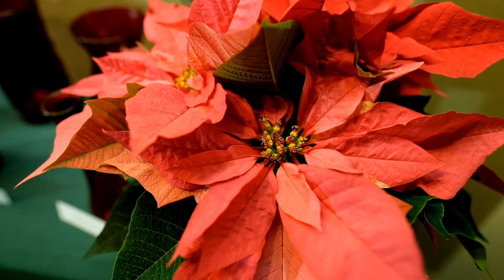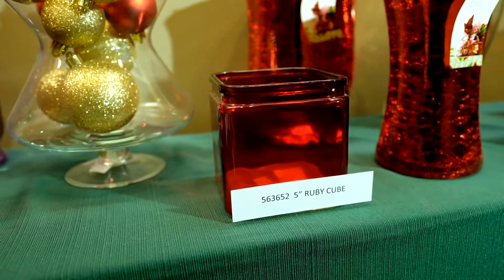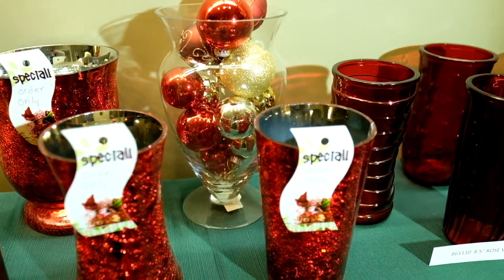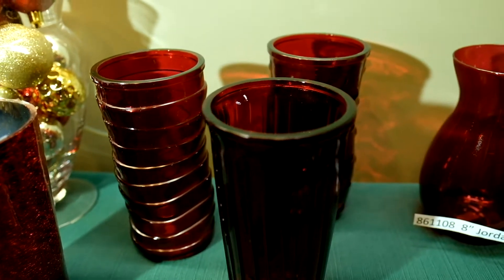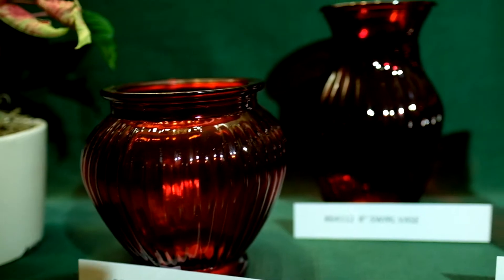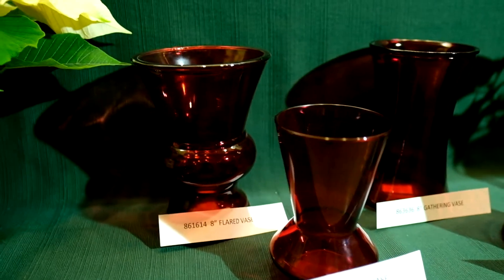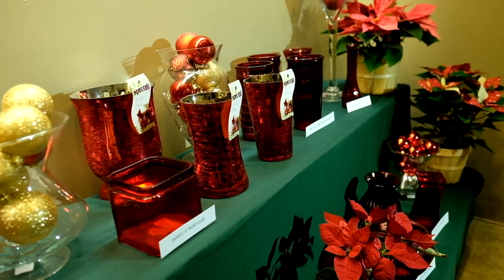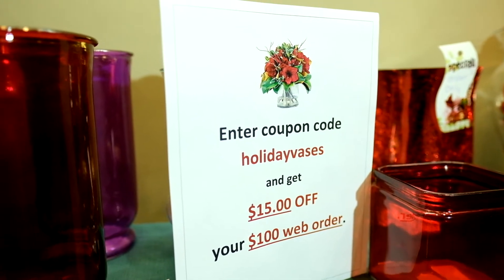Seagroatt Riccardi's Holiday Crimson Glass (Encore)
Back by popular demand, we have a repeat performance of last weeks video featuring our beautiful Holiday Crimson Glass. Enjoy